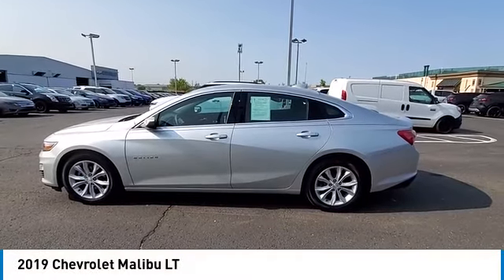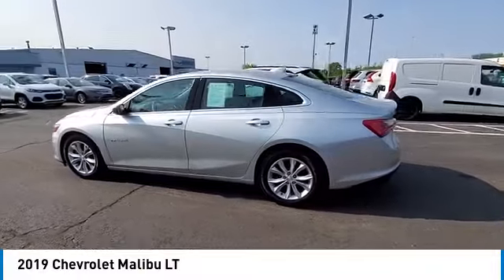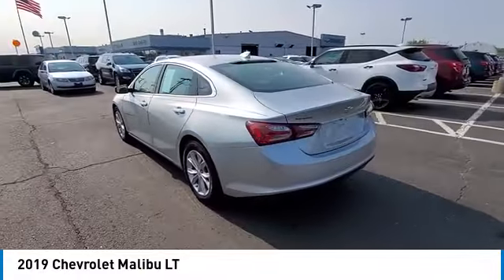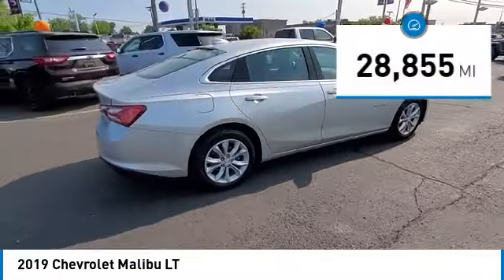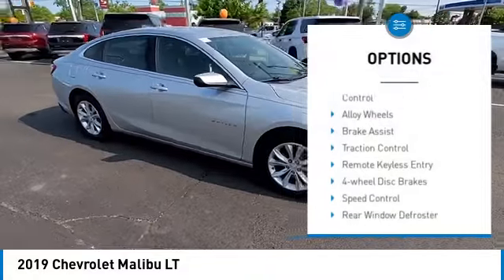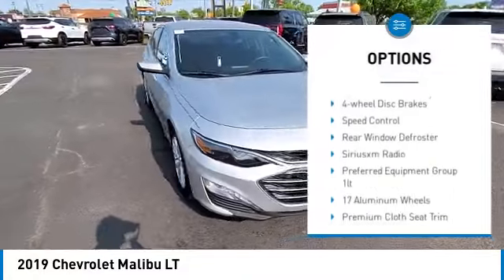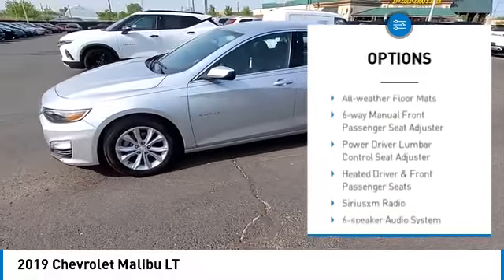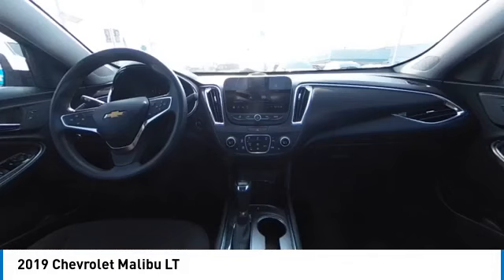2019 Chevrolet Malibu available in Southgate MI Detroit Michigan 27692P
2019 Chevrolet Malibu LT 1G1ZD5ST2KF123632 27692P is available in Detroit, MI and all surrounding areas such as Southgate, Michigan, Dearborn, Taylor and Ann Arbor.